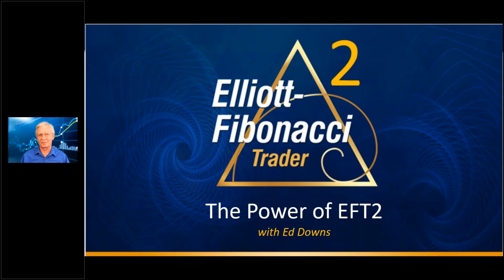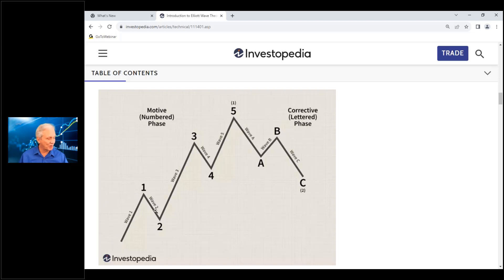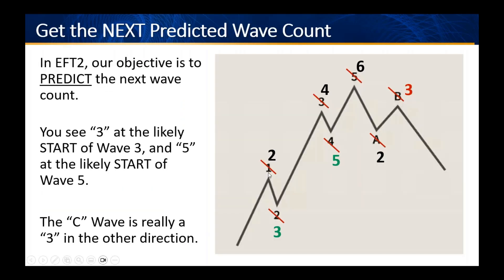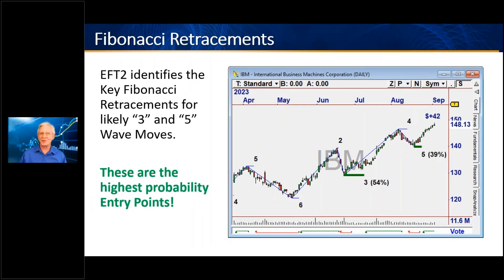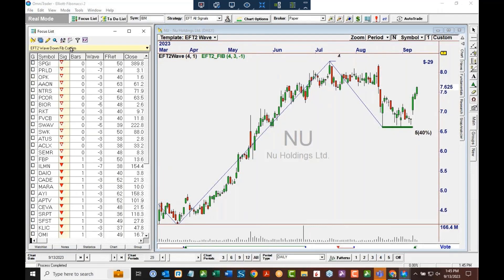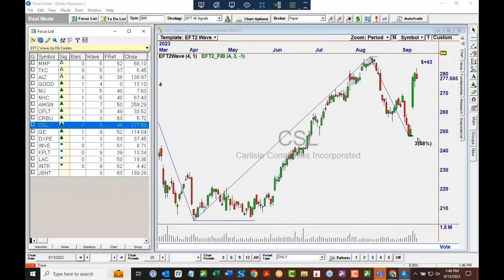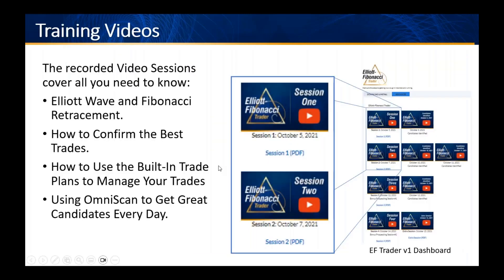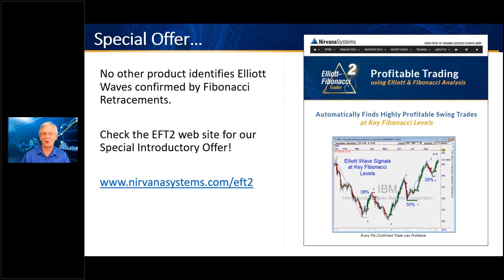The Power of Elliott Fibonacci Trader 2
Ed explains the innovations in EFT2 and why he is excited about the new plug-in for OmniTrader and VisualTrader.